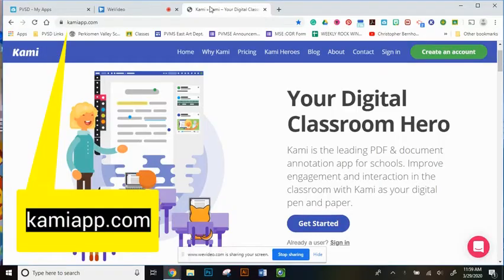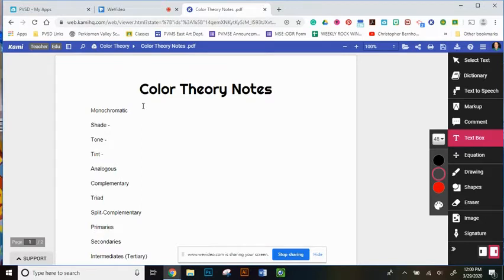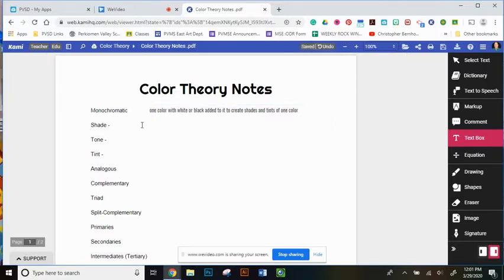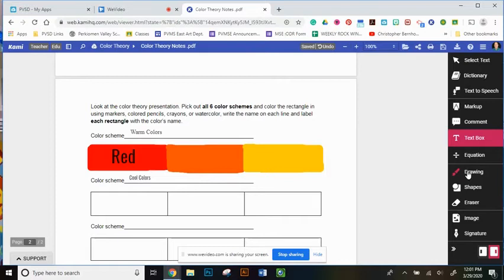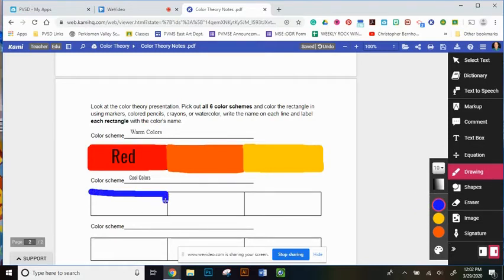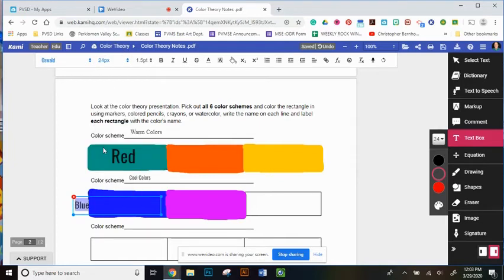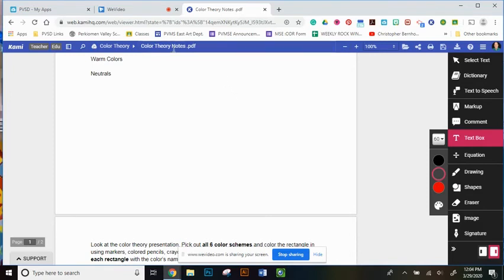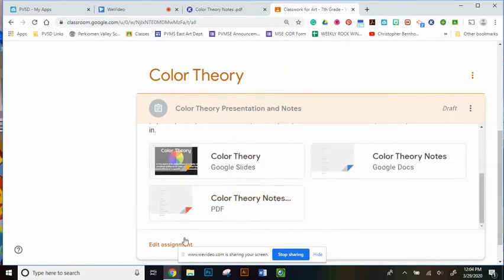Creating with Kami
How to use the Kami app to edit PDF documents online.